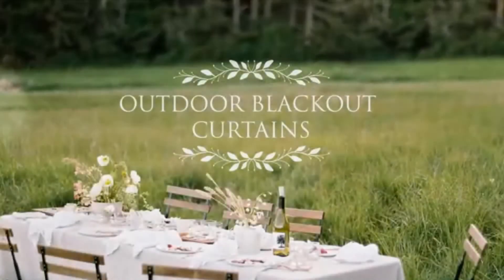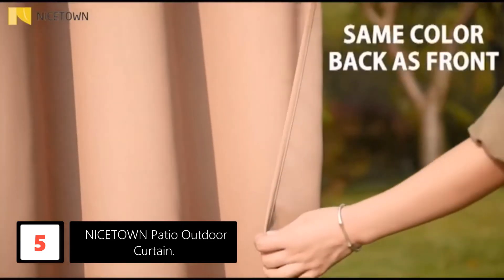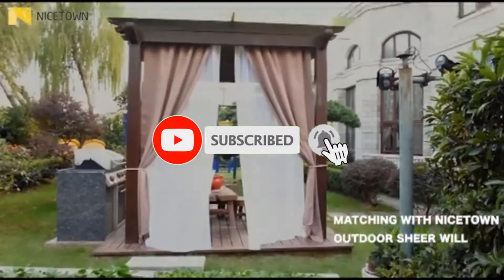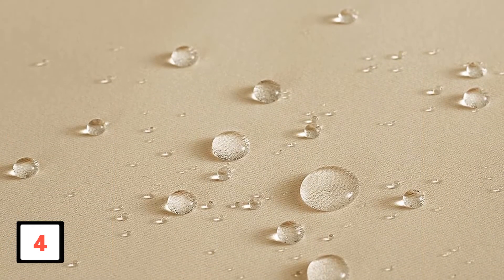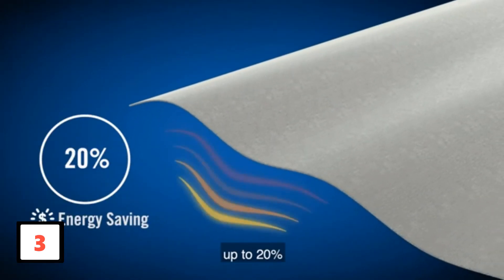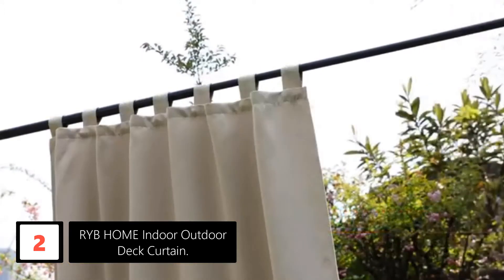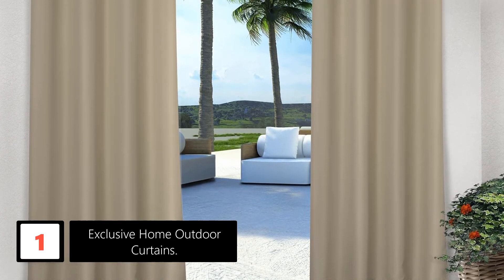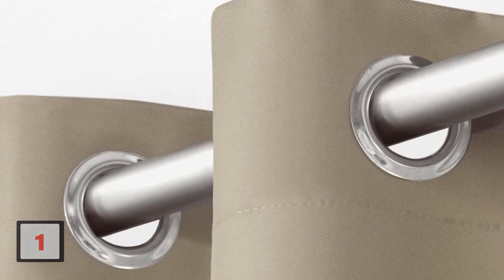Best Outdoor Curtains of 2024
5.  NICETOWN Patio Outdoor Curtain.

4. RYB HOME Pergola Outdoor Curtains.

3. Sun Zero Valencia Outdoor Curtain.

2. RYB HOME Indoor Outdoor Deck Curtain.

1. Exclusive Home Outdoor Curtains.